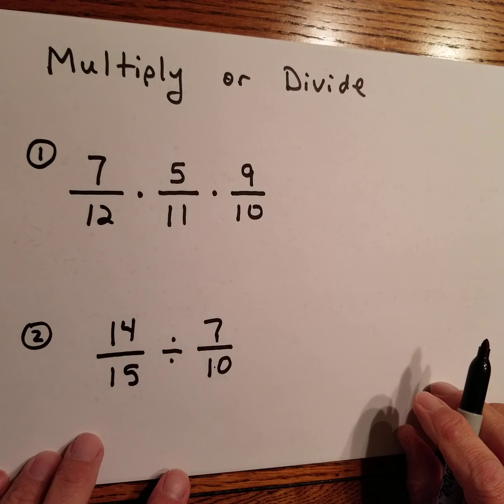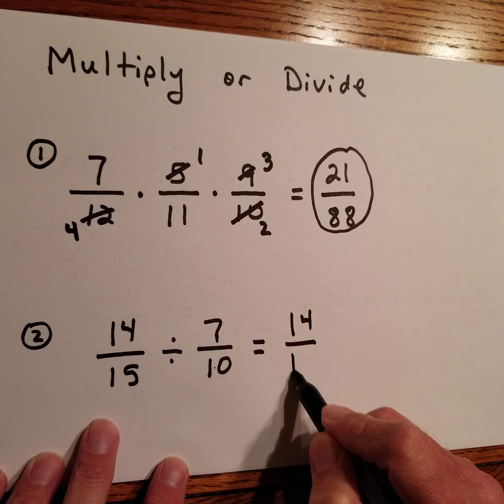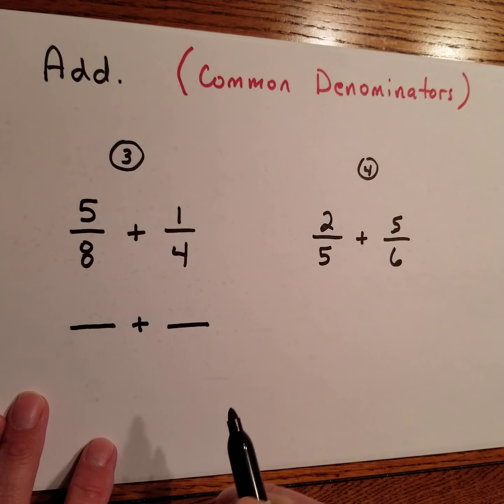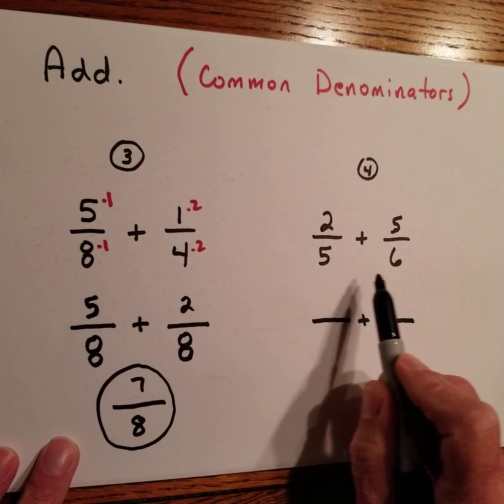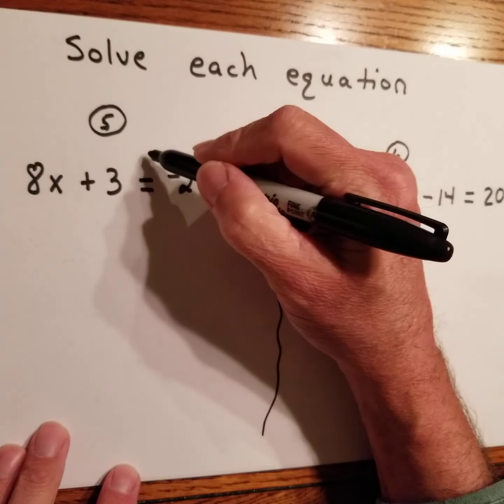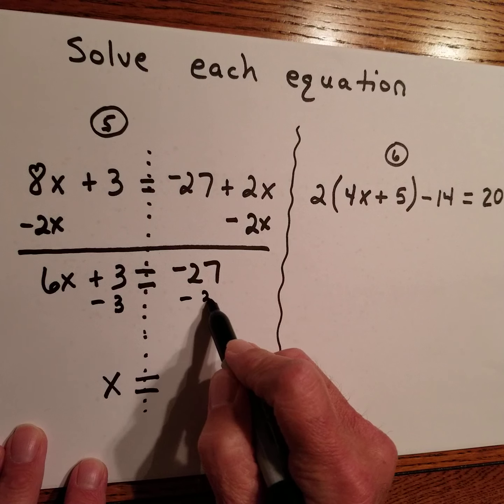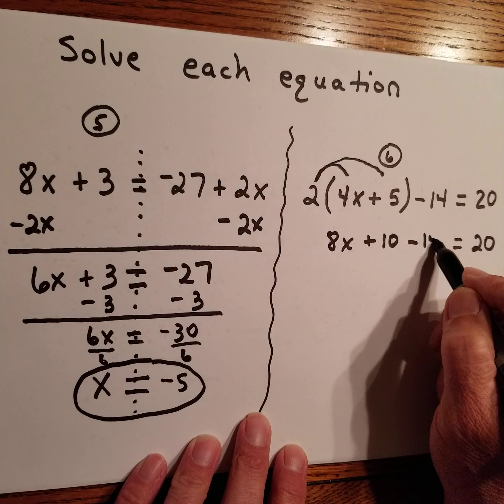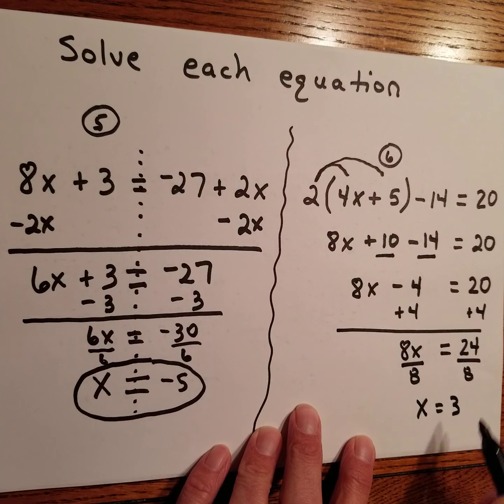Quiz 4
Answer Key